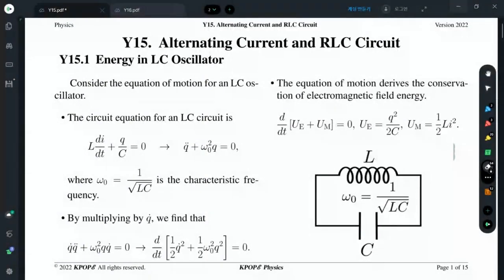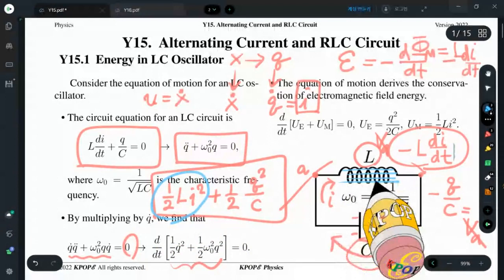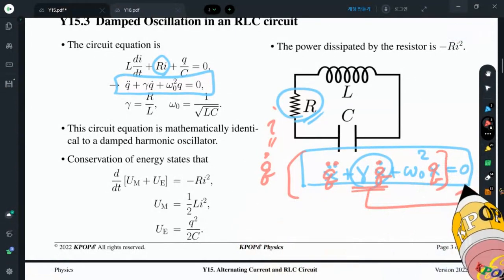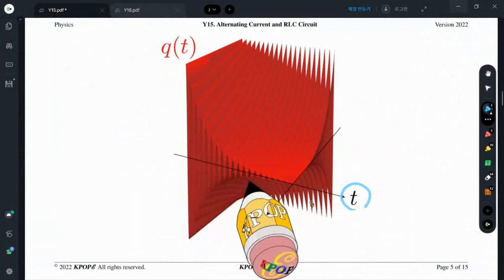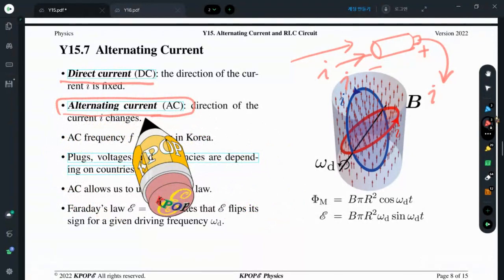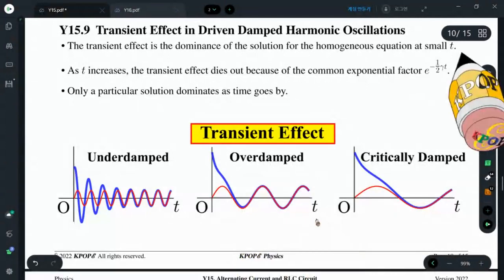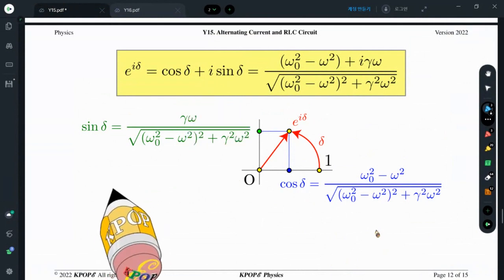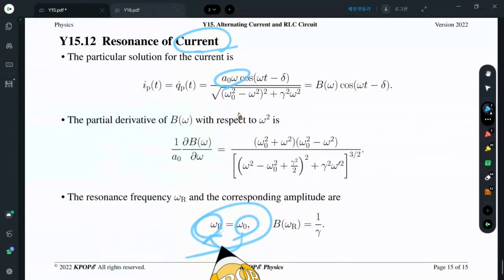Y15 Alternating Current and RLC Circuit